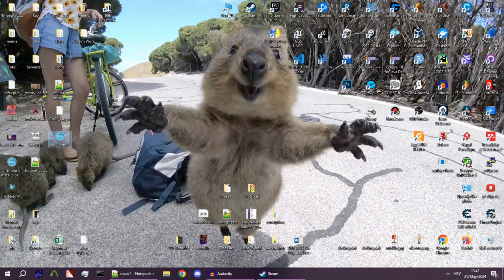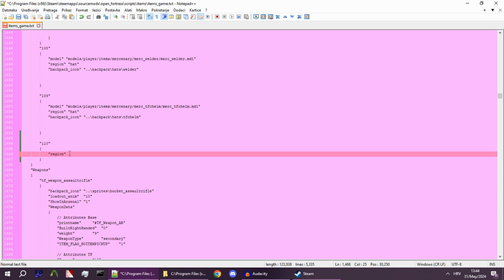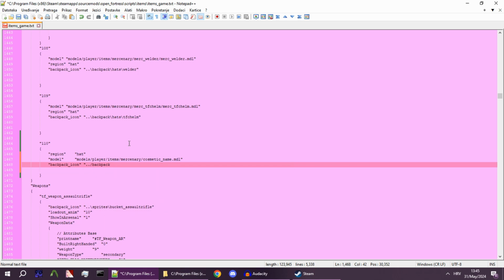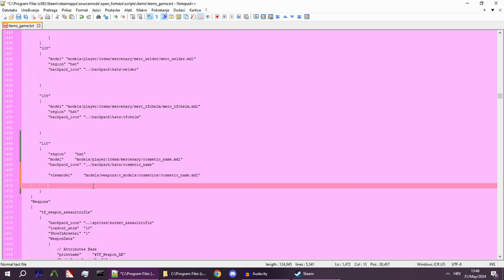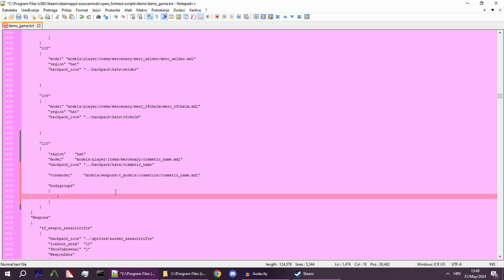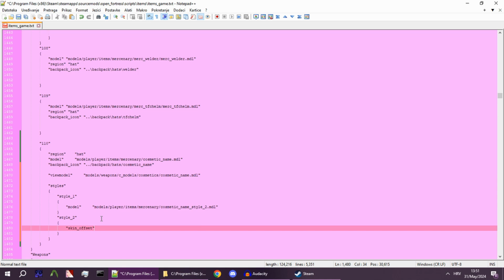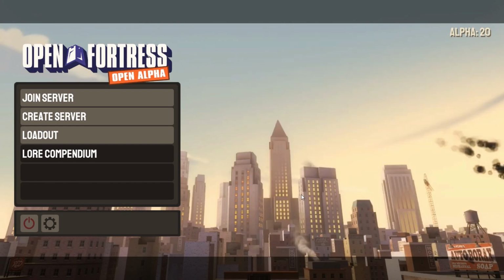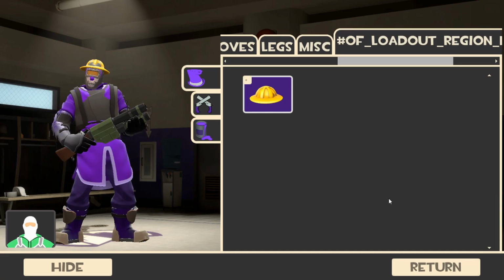Open Fortress adding a cosmetic to the items_game tutorial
Cosmetic options:
"region" - Sets what slot the merc equips this cosmetic in
  - As of writing, already existing regions include:
   "hat"
   "face"
   "glasses"
   "chest"
   "suit"
   "back"
   "gloves"
   "boots" (  used for pants too )

"model" - this sets which model the game puts on the merc in third person
  - usual location is "models/player/items/mercenary/cosmetic_name.mdl"

"backpack_icon" - sets which texture is displayed in the loadout screen
    - usually "../backpack/region/cosmetic_name", you dont need to include the filetype

"viewmodel" - Sets which model is attached to your viewmodel with this cosmetic equipped
   - Usually "models/weapons/c_models/cosmetics/cosmetic_name.mdl"

"team_skins" - Either "1" or "0", "1" by default
    - When disabled, uses the first skin in the model for all teams
    - Useful if you don't want to make Blu and Red variants for your item and just want the colorable version to be autocolored Red and Blu

"uses_brightskins" - Either "1" or "0", "0" by default
       - When enabled, uses the skin after the merc team skin when the "Brightskins" option is turned on

"bodygroups" - This is a keyfield, so you need to make another set of {} underneath it
    - Inside them, you set the values of bodygroups this item will toggle
    - Mercenary bodygroups are:
    "torso"
    "lefthand"
    "righthand"
    "leftarm"
    "rightarm"
    "leftleg"
    "rightleg"
    "vest"
    "pockets"
    - Set any of these to "1" to disable them
    example:
   "bodygroups"

"styles" - Another keyfield, use this to add additional styles
   - You don't need to add the default style!
   - Styles are keyfields as well, the name can be whatever, usually numbers, but doesn't have to be
   - Inside the styles, you can use any of the previously mentioned values and change them to something else, the rest are copied over
   example:
   "styles"

"skin_offset" - Used inside styles, skips to the next skin/texture group
     - Example. if you have Red, Blu, Mercenary, Red_Style1, Blu_Style1, Mercenary_Style1, "skin_offset" would be "1", each number skipping the previous one

0:00 - Finding the items_game.txt
0:22 - Where to put the new cosmetic
0:42 - Creating the base
1:05 - Required options
3:20 -  Optional options
8:02 - Testing the item in game
9:44 - Common issue